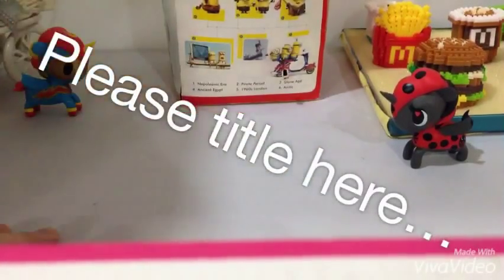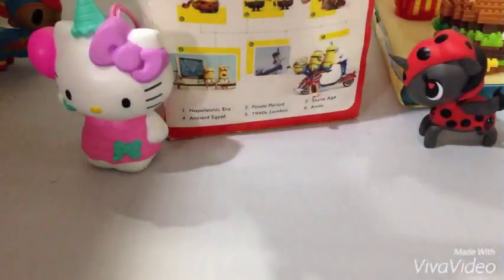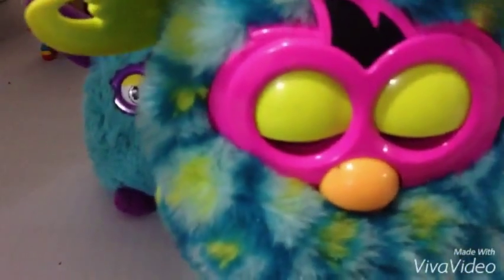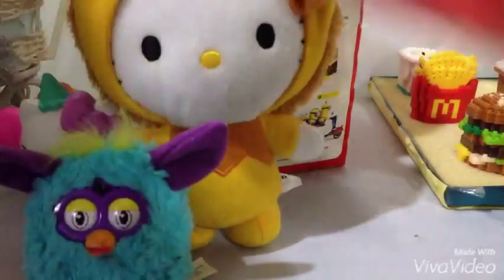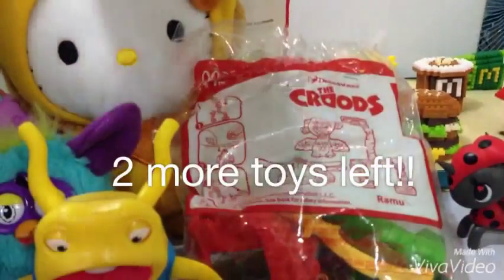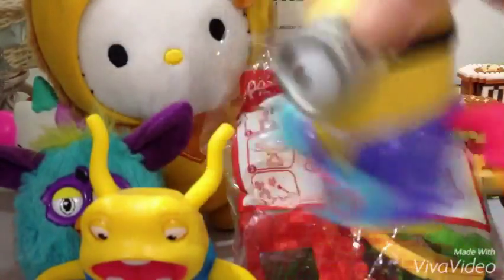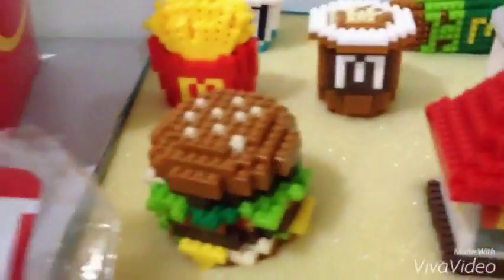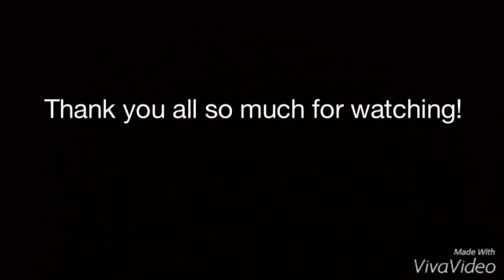Happy Meal Toys Reviews | KookieKollectibles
Hi everyone and welcome back to KookieKollectibles! And today I'm back with a happy meal toys reviews! Still, there will be a video at the weekend! Anyways sorry about the first impression 'please title here'!